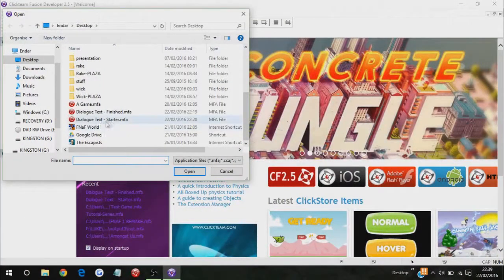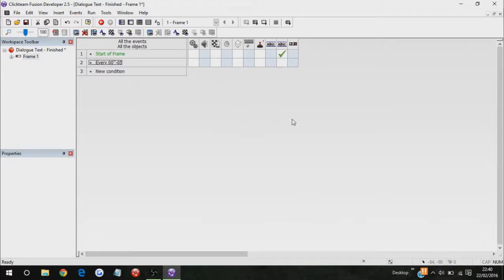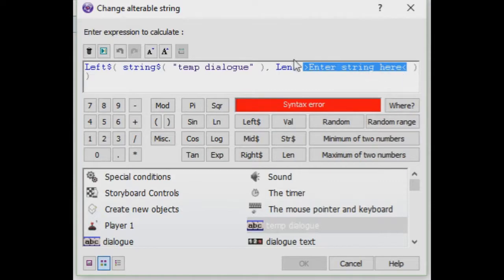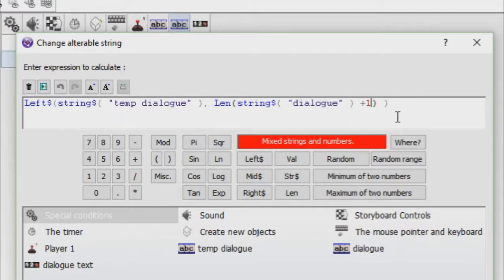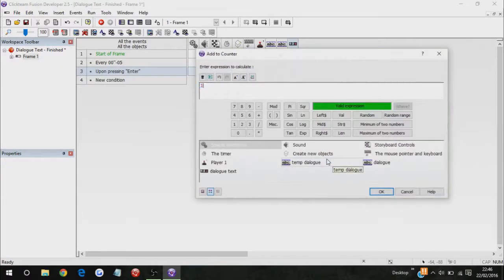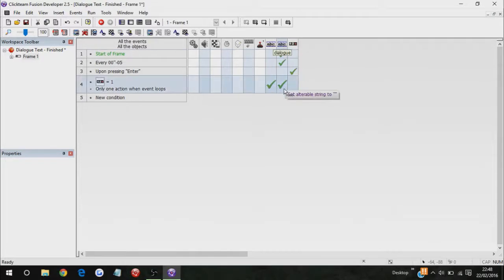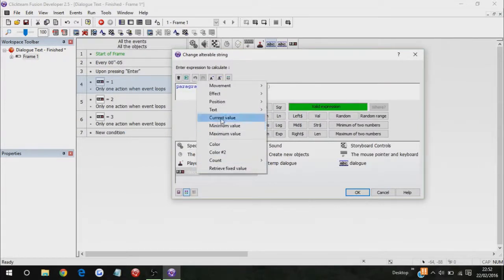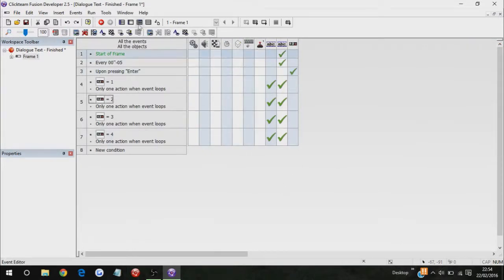Clickteam Fusion 2.5 - Dialogue Text Tutorial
Welcome back to another tutorial video guys!

So I try to teach you how to actually do the dialogue text like in Undertale or Pokemon.